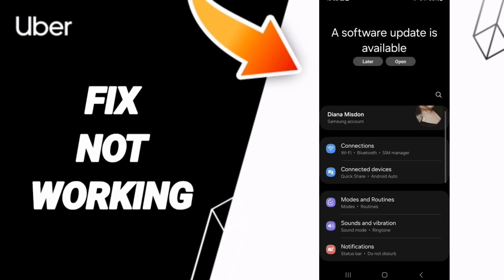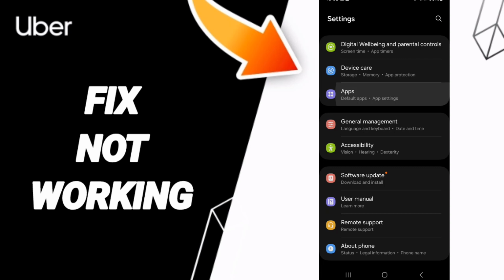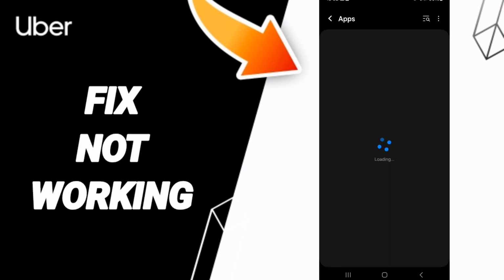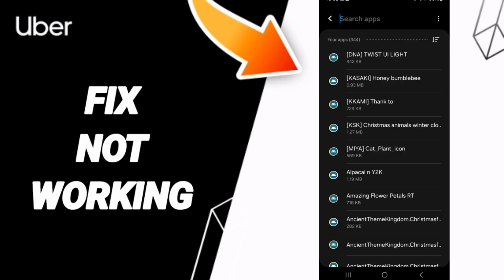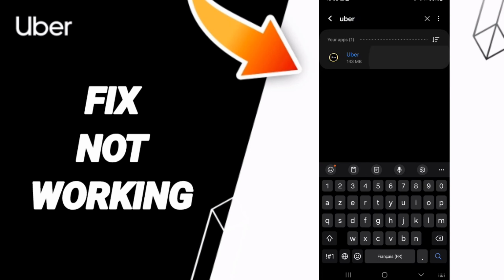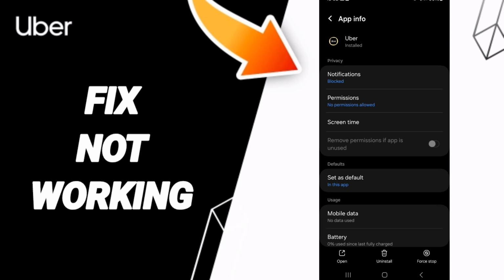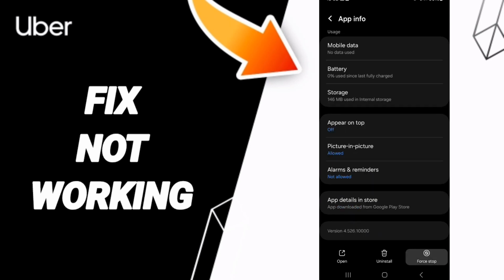How To Fix Not Working On Uber App 2024